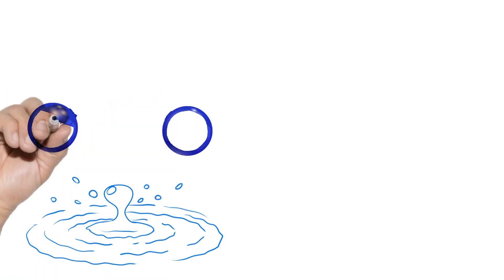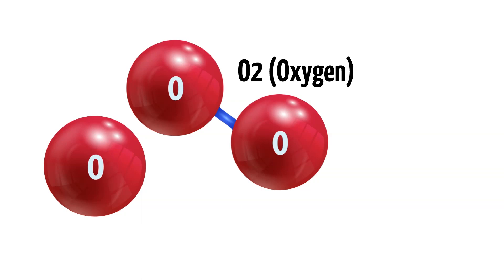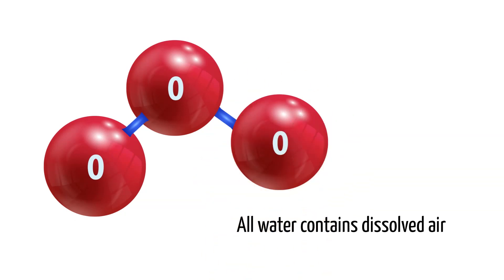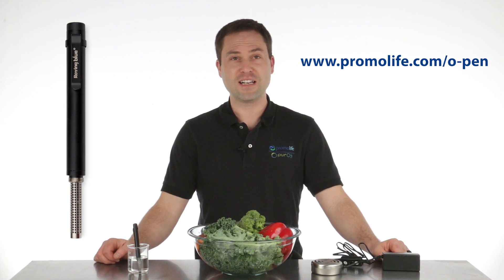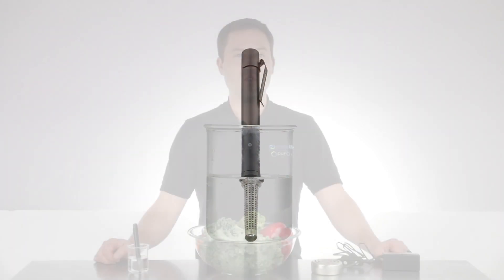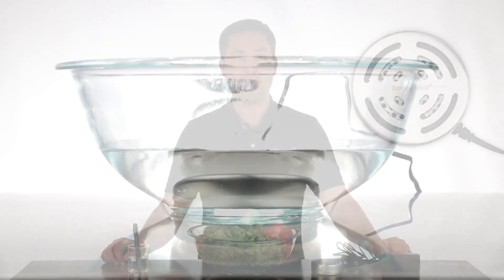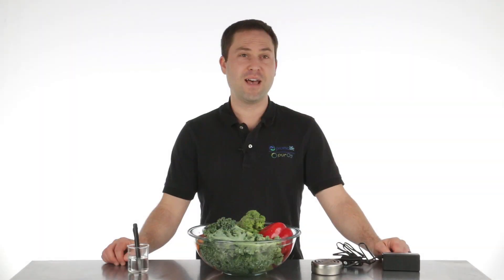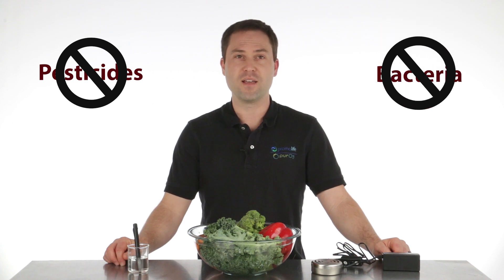Portable Ozone Generators for Drinking and Sanitation - O-Pen and Ozo-Pod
The O-Pen and Ozo-Pod 10 are easy to use ozone-by-hydrolysis devices that create near instant ozonated water. The O-Pen is perfect for travelers who want to ensure purified water wherever they go, or to keep at home in case of emergency situations. The Ozo-Pod ozonates water for use in cleaning fruits and vegetables, sanitizing surfaces, and more.

This video will tell you about both, as well as the basics of how ozone by hydrolysis works.